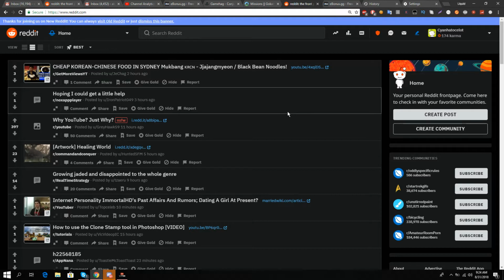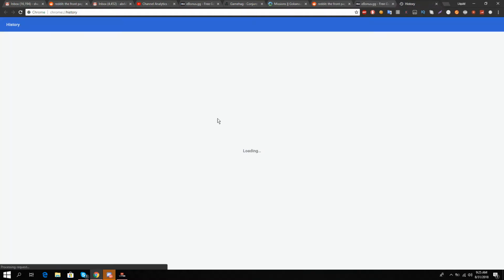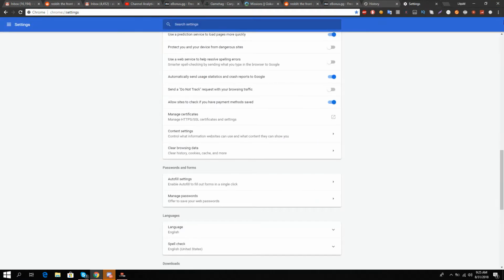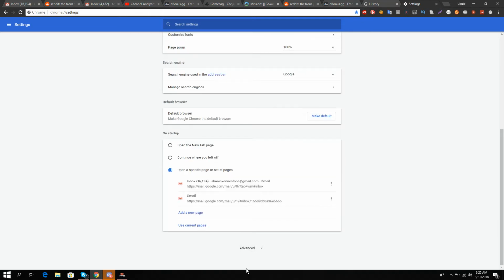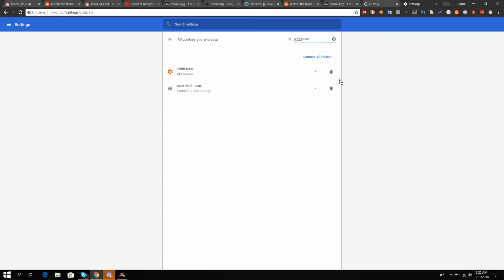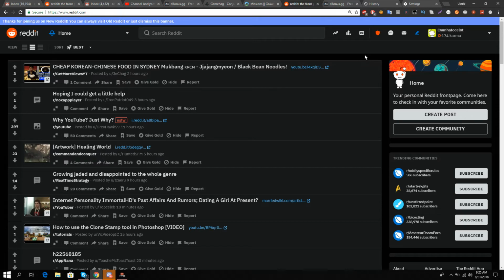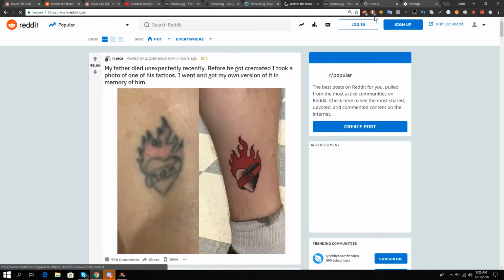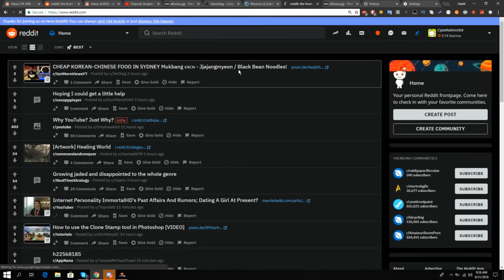Why Can't I Log In From The New Reddit? Solved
Note : The custom thumbnail contains two different logos, the top logo represents Chrome web browser without the green screen the bottom one represents Reddit, both logos are properties of there respective owners and i don't own these logos. Chrome logo is owned by Google and Reddit logo is owned by Reddit; both logos are not owned by me and are properties of there respective websites.